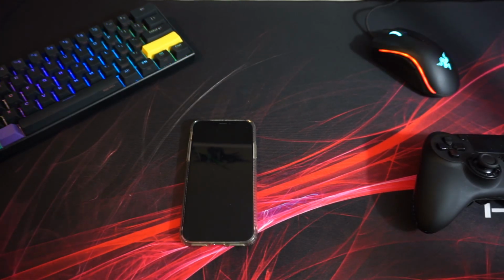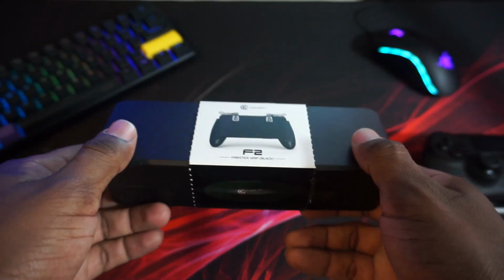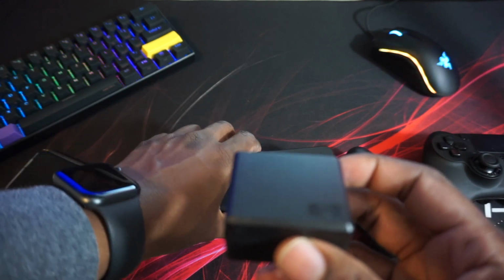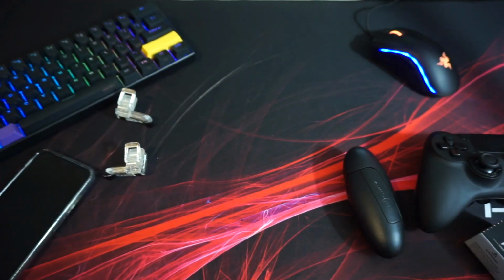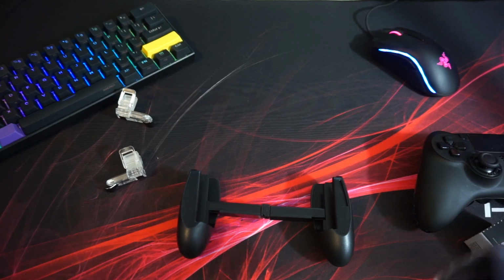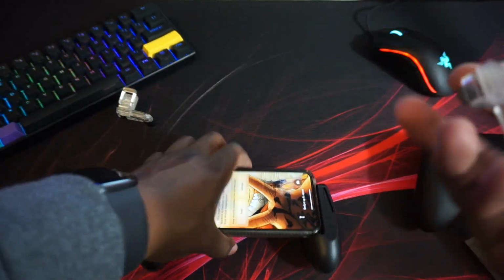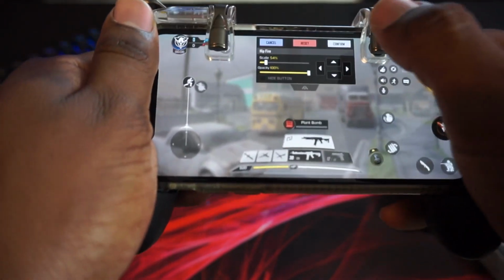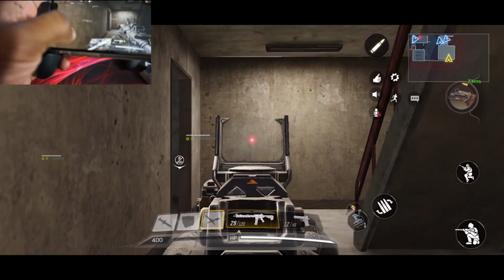BEST CALL OF DUTY MOBILE CONTROLLER! Gamesir F2 Unboxing / Review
So I've been playing some call of duty mobile and wanted to step up my game next level, so i gave the Gamesir F2 a shot! :D

Gamesir F2

PSN: YRG_Twitch
Nintendo Switch Fortnite Gamertag - YRG_Twitch

EPIC GAMER TAG: YRG_Twitch